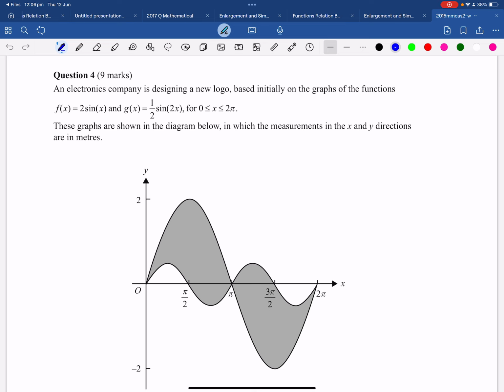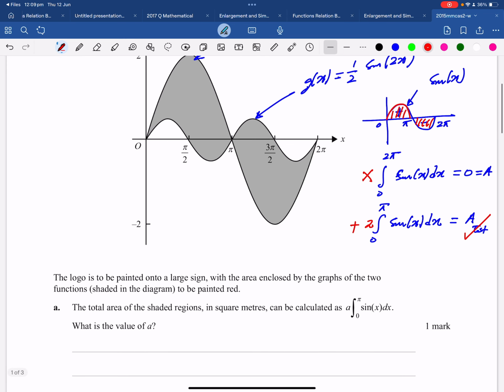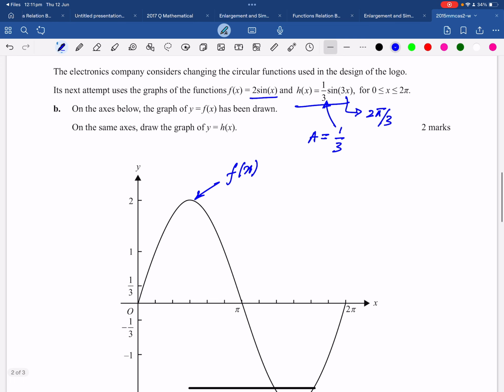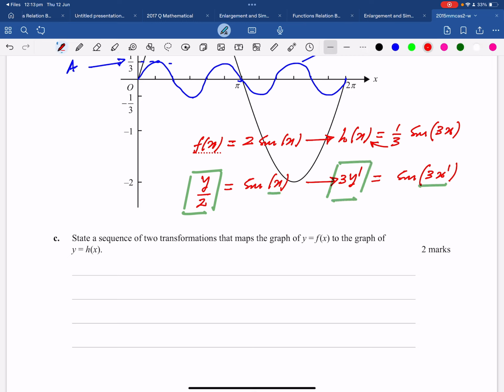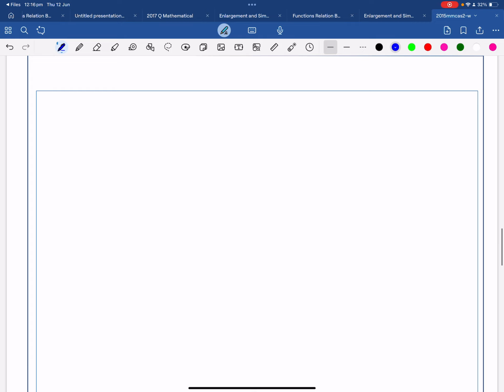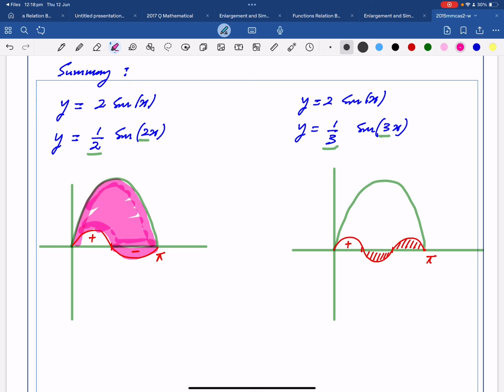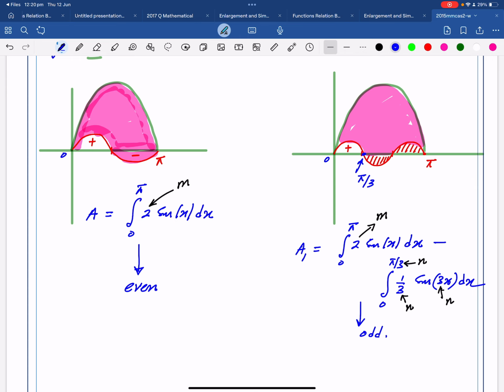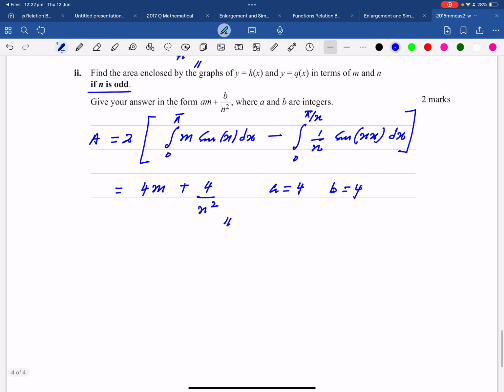Math Methods : VCAA 2015 SA Q 4